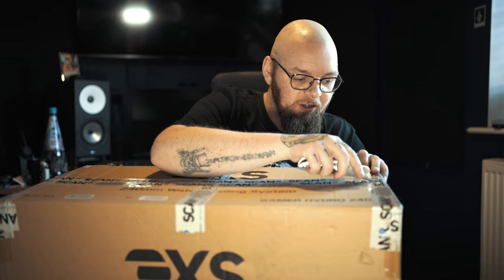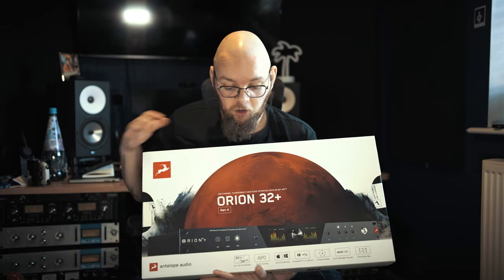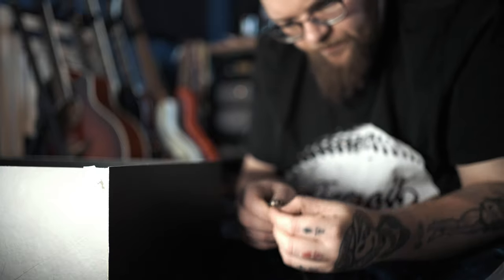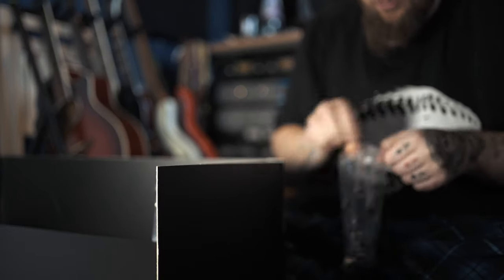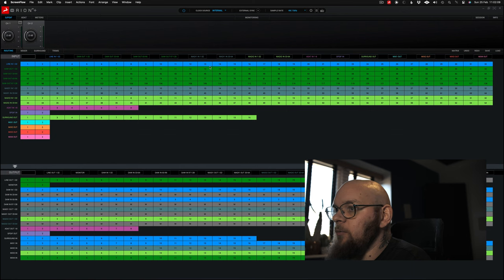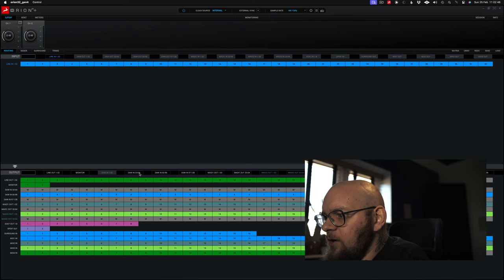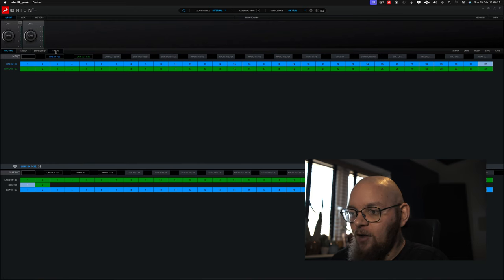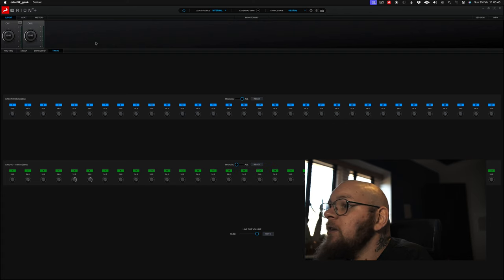Antelope Orion 32+ Gen 4 - Better than the Gen 3?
Today I am upgrading my audio interface from the Antelope Orion 32+ Gen 3 to their new flagship, the Orion 32+ Gen 4 but is it just as disappointing as the Gen 3? Let's find out!

Timestamps:

00:00 - Intro
01:35 - Inside The Box
05:00 - Antelope Control Software and I/O Setup
08:38 - Final Thoughts / Review